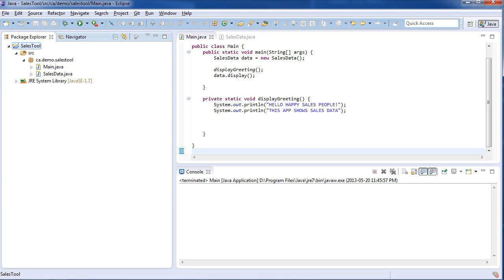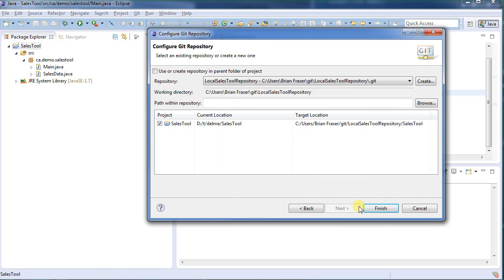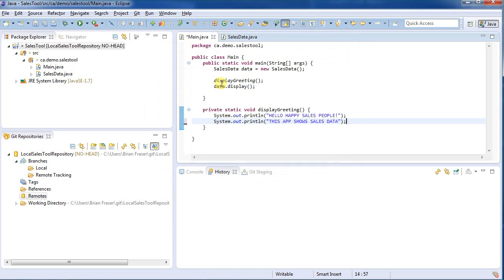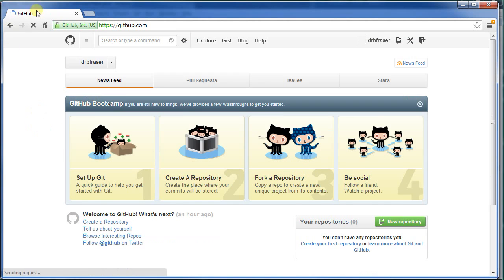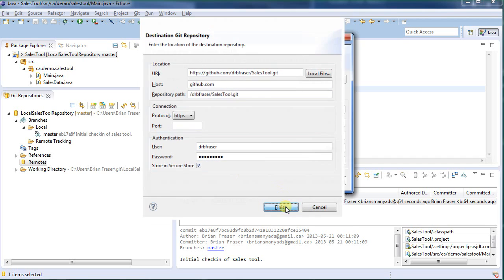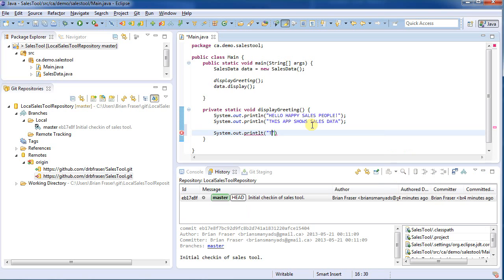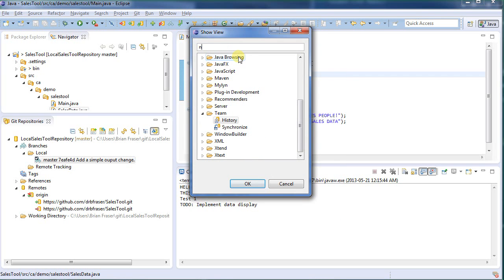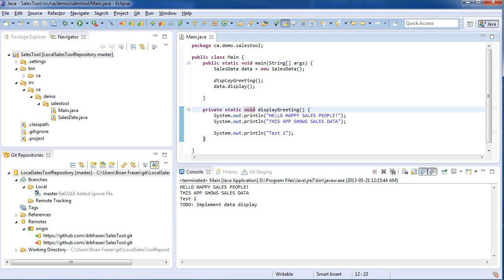Creating a Repository: Git & Eclipse (OLD)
How to share a project from Eclipse into a new repository on GitHub using the EGit Eclipse plugin.

This video is part of a series of practical tutorials for using the EGit Eclipse plugin for working with a project using the Git revision control system. Demos use GitHub, but any remote repository would work. For more detail on Git, and a guide to using its command line interface,